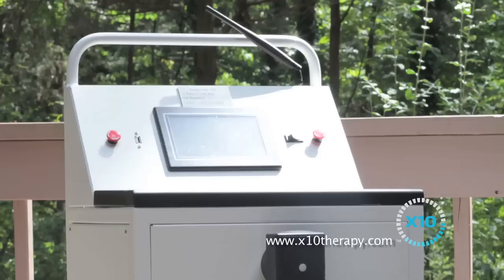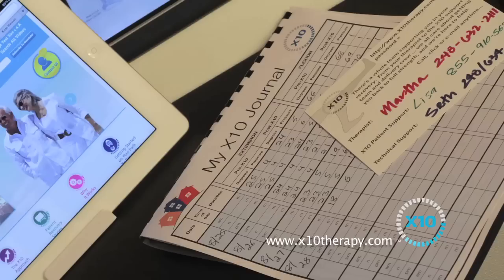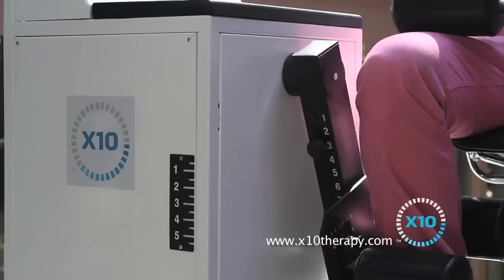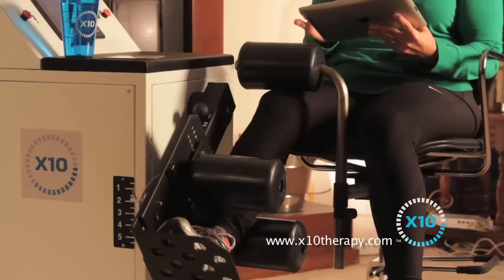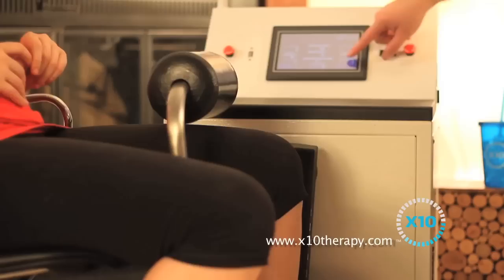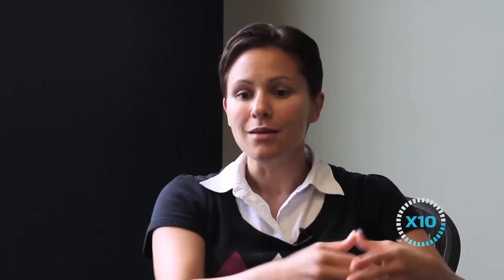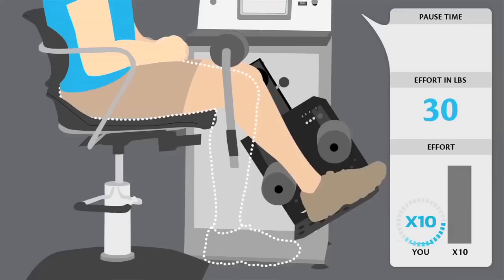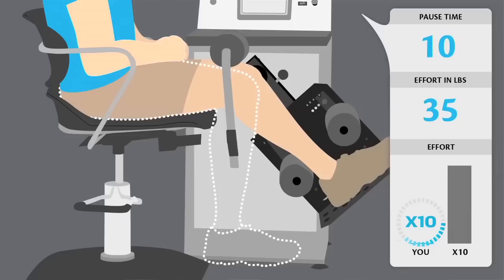Swelling and Scar Tissue | Knee Surgery Recovery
To signup for our weekly Knee Meta-Blog featuring a different author each week

Swelling and Scar Tissue After Knee Surgery.

This is one of the biggest challenges for recovery.

Swelling and scar tissue in the knee after knee surgery and total knee replacement is one of the biggest challenges for recovery and can ruin a good surgery if it goes unchecked.

To avoid long-term problems with your knee you need to avoid swelling and scar tissue. Lisa Alarcon, Director of Physical Therapy, explains the impact of swelling and scar tissue as related to total knee arthroplasty: knee replacement surgery. Lisa has had thousands of her clients at Michigan Community VNA on the X10 Knee Recovery System. They use this new knee recovery technology for all of their total knee replacement patients.

If you lose the battle against swelling and scar tissue you will face limited motion for the rest of your life. In many cases, those with poor range of motion go through another procedure a 1-2 months after surgery called a MUA (Manipulation Under Anesthesia) which breaks through the scar tissue. These patients then have to start their PT from the beginning.

To learn more about the X10 Knee Recovery System click this